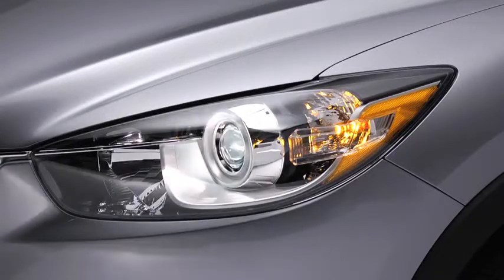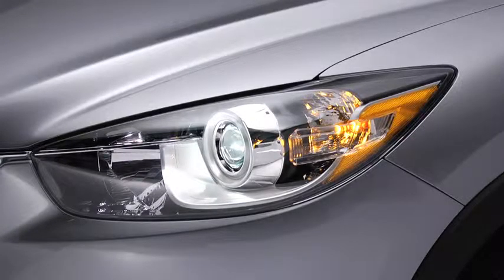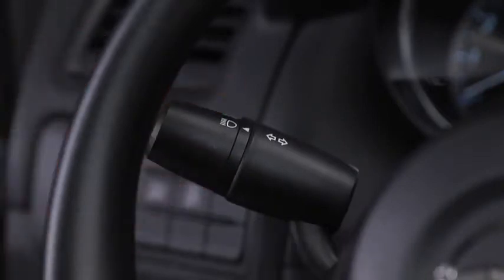2014 CX 5 — Exterior Lights Mazda USA